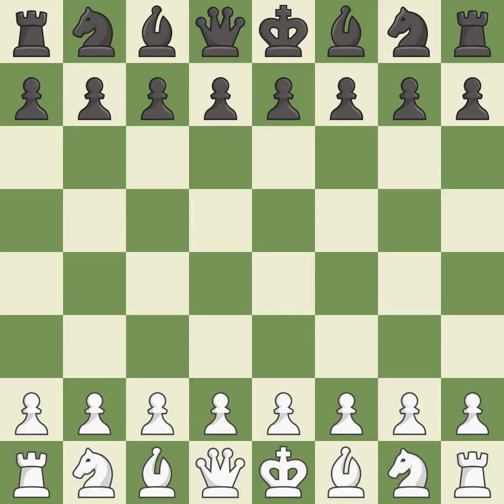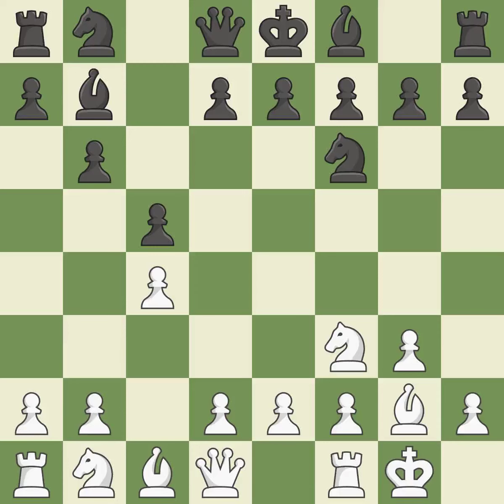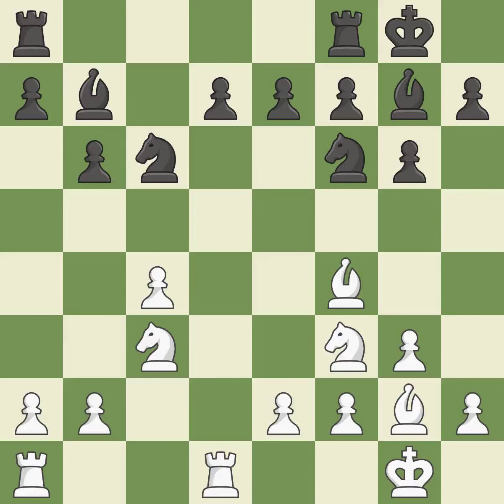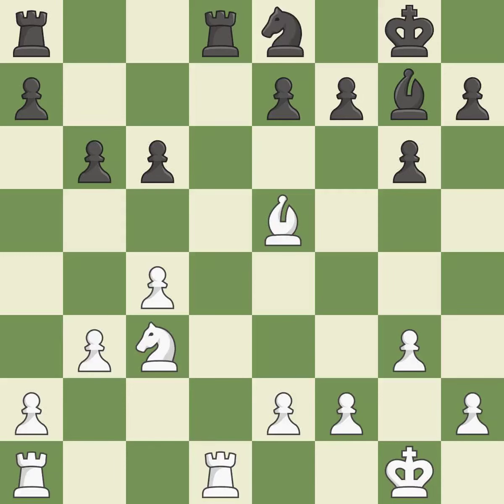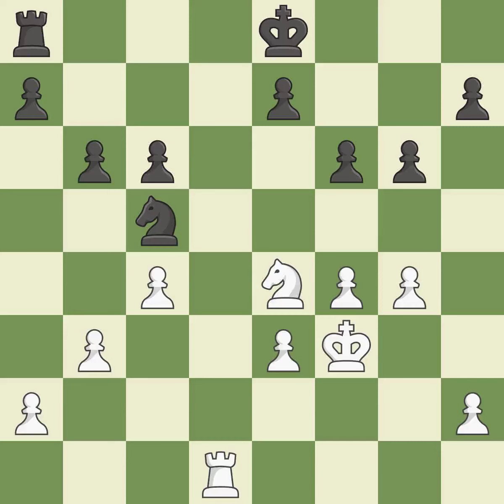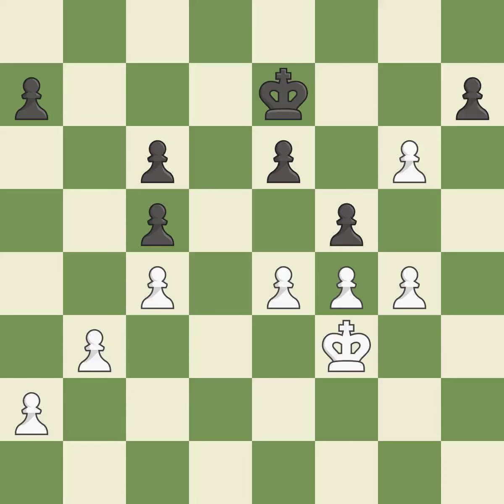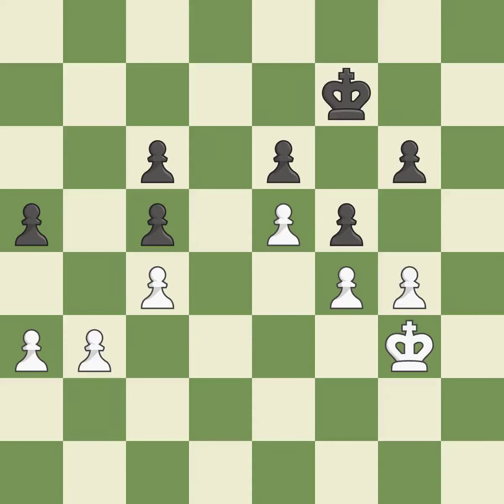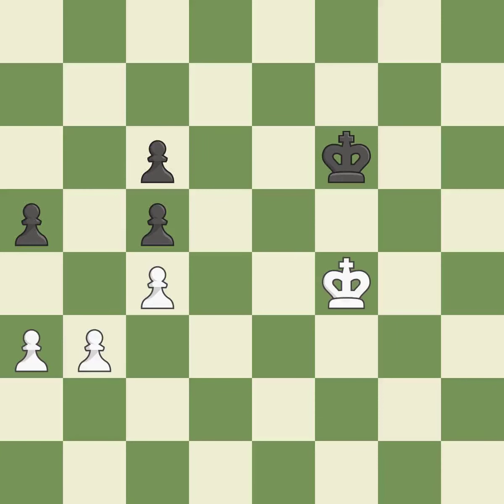White Andreikin, D., Black Ivanchuk, V.,English Opening: Symmetrical, Double Fianchetto Defense, 6.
English Opening: Symmetrical, Double Fianchetto Defense, 6.Nc3 Bg7, Event 28th European Club Cup, Site Eilat ISR, Date 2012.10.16, Round 6.2, White Andreikin, D., Black Ivanchuk, V., Result 1/2-1/2, ECO A15, WhiteElo 2718, BlackElo 2771, PlyCount 89, EventDate 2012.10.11, EventType team, EventRounds 7, EventCountry ISR, Source Mark Crowther, SourceDate 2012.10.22, WhiteTeam Economist-SGSEU Saratov, BlackTeam Ashdod